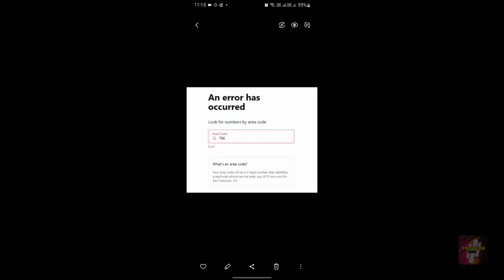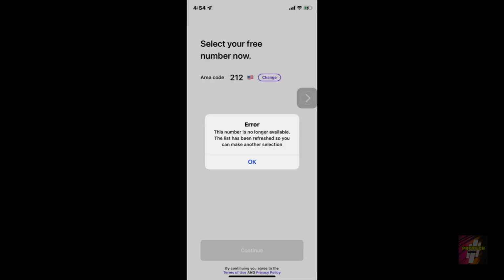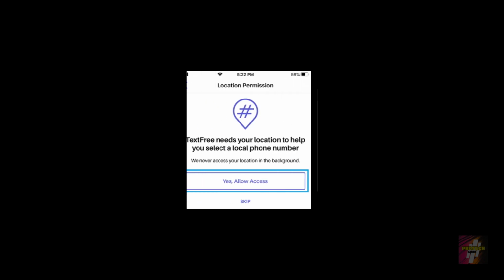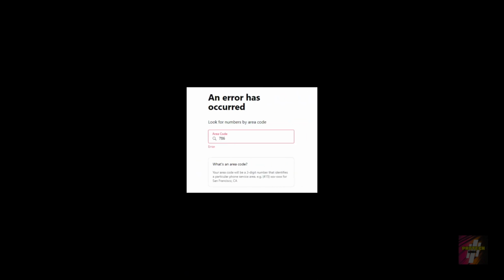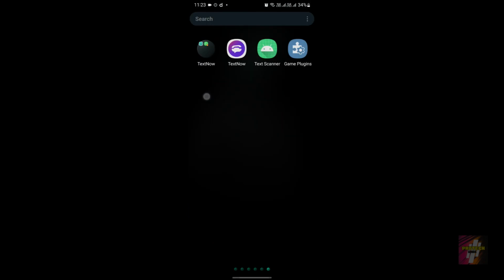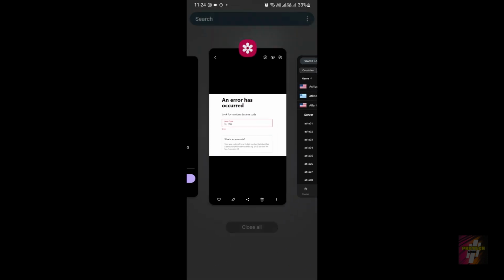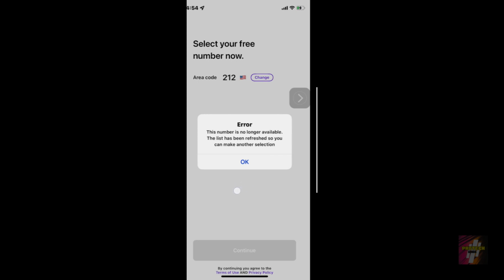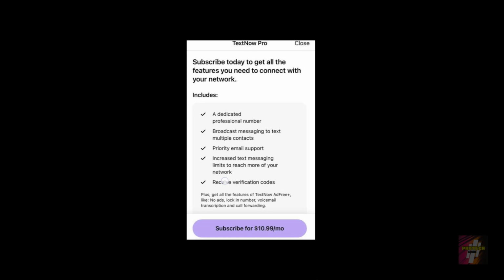TextNow Sign Up Problem Fix (Working Trick) | TextNow Country Code Error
Welcome to Protech Genius! If you've encountered sign up problems or issues on Text Now due to Country Code errors ( Unavailable in your country error) , don't worry; we've got the solution. In this video, we'll walk you through a working trick to fix the TextNow sign-up problem, especially when you're facing Country Code errors.

📱 What You'll Learn:

Understanding the Issue: We'll start by explaining the common sign-up problem related to Country Codes (Use Textnow in India) and why it occurs.
Step-by-Step Fix: Follow our detailed, step-by-step guide to resolve the TextNow sign-up problem effortlessly.
Working Trick: Discover a proven trick that helps you bypass the Country Code error and successfully create your TextNow account.
Tips for Smooth Sign-Up: We'll provide additional tips to ensure a smooth sign-up process on TextNow.
Troubleshooting: If you encounter any other issues during sign-up, we'll troubleshoot them for you.
By the end of this tutorial, you'll have a clear understanding of how to fix the TextNow sign-up problem associated with Country Code errors, ensuring you can enjoy the benefits of TextNow without any hassles.

🚀 About Protech Genius:
Protech Genius is your trusted source for tech solutions, offering practical tips, tutorials, and innovative tricks to enhance your digital experience.

Join us in this video and say goodbye to TextNow sign-up frustrations. Let's get your TextNow account up and running flawlessly!